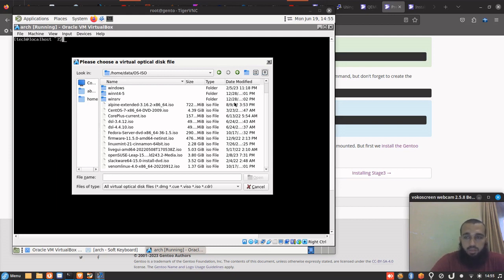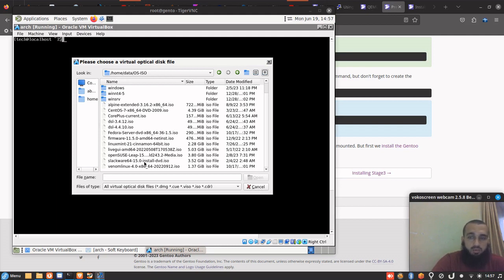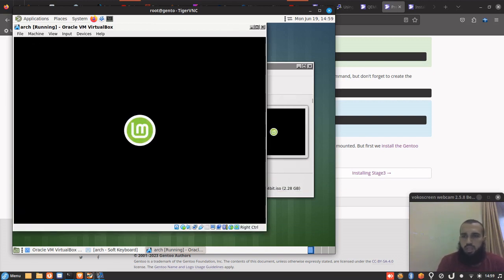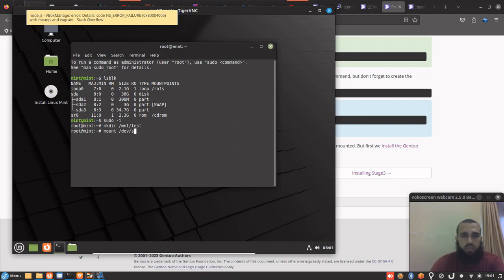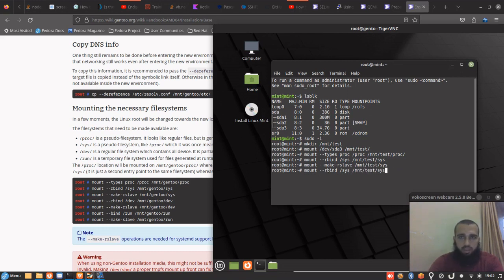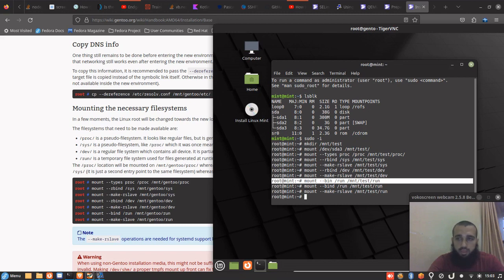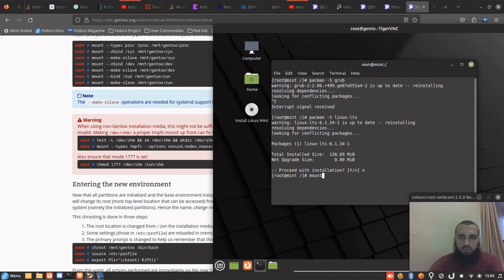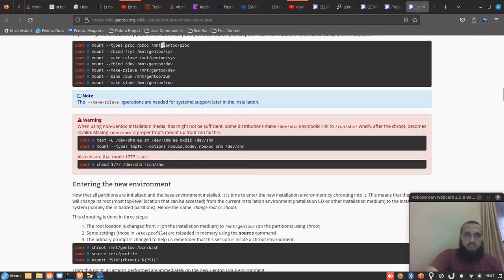Chrooting to access your inaccessible unix-like system and repair it